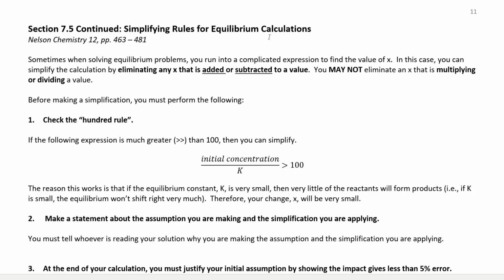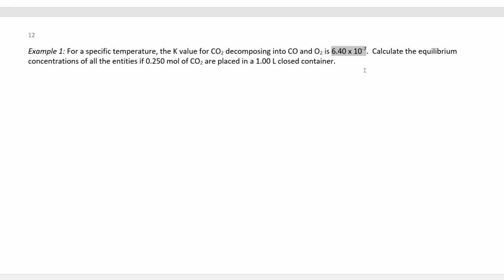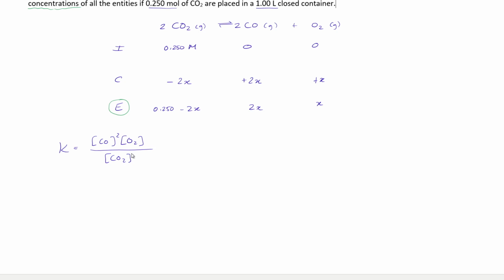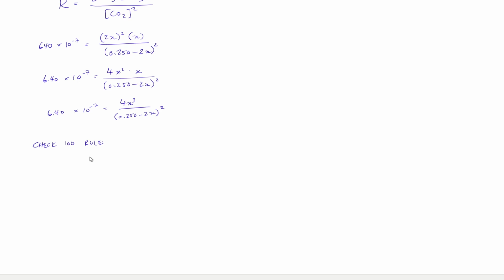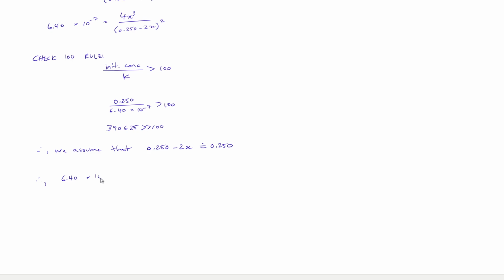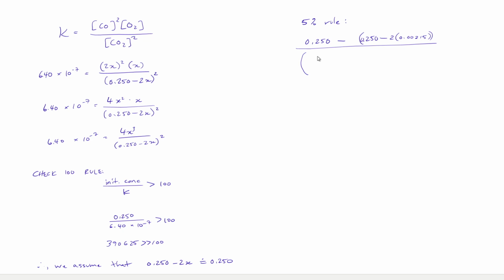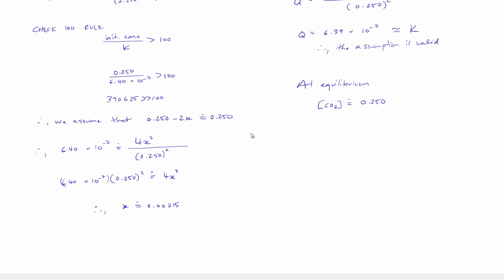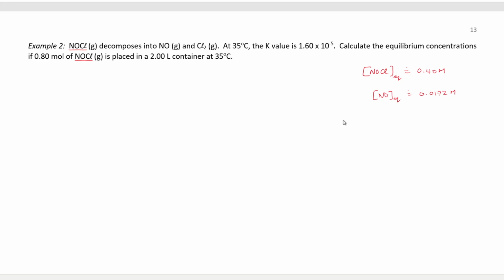Simplifying Equilibrium Calculations